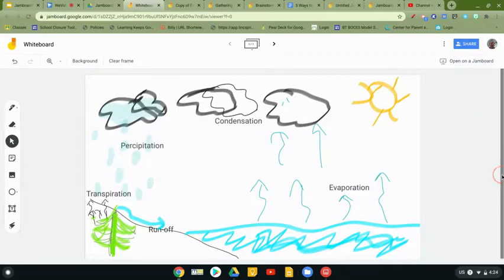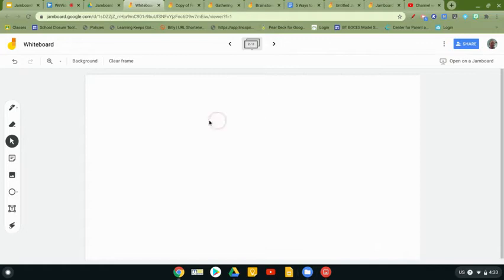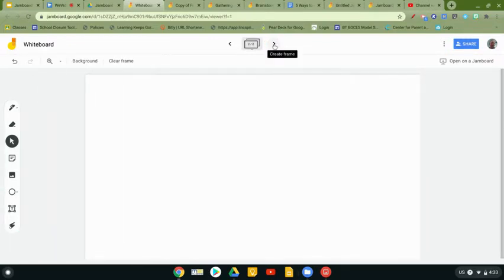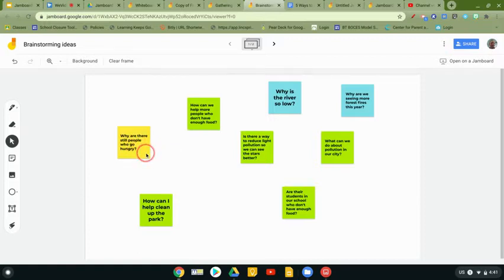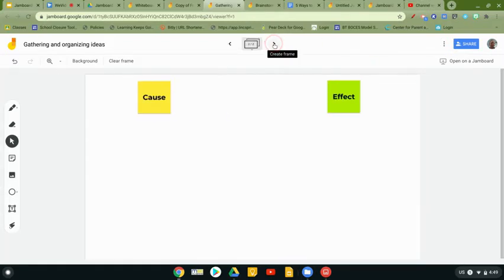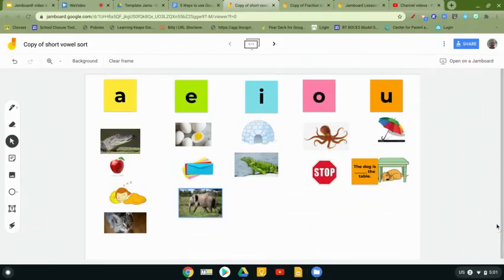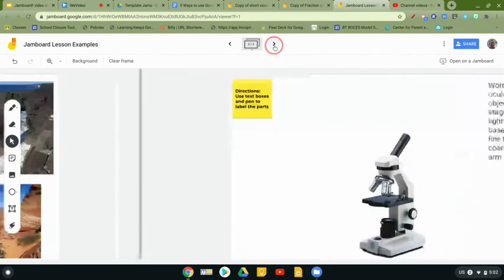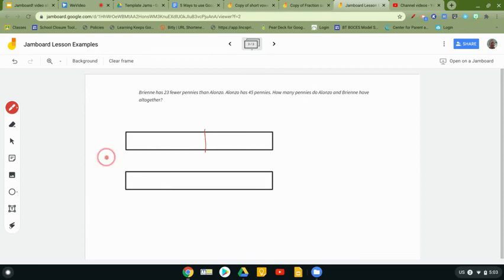5 Ways to Use Google Jamboard for Remote Learning!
Learn how to use Google Jamboard during remote learning, whether you are totally remote, or hybrid! There are so many ideas and ways to use it as the tools are versatile... yet Jamboard is so simple to use!